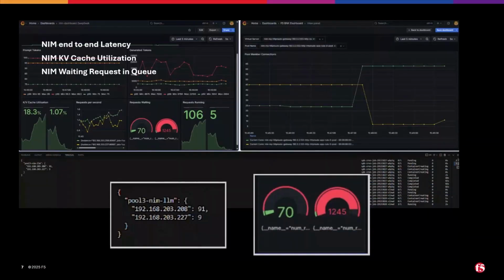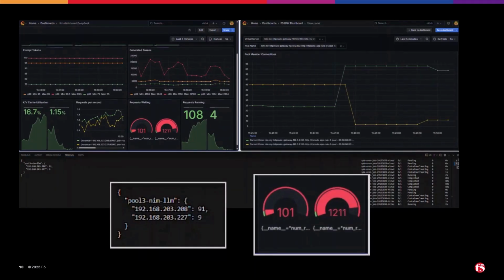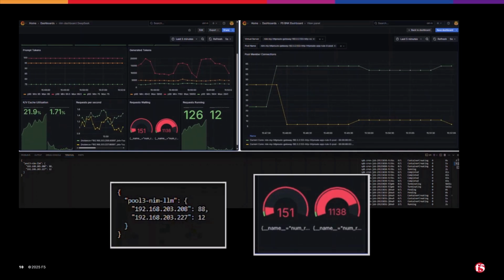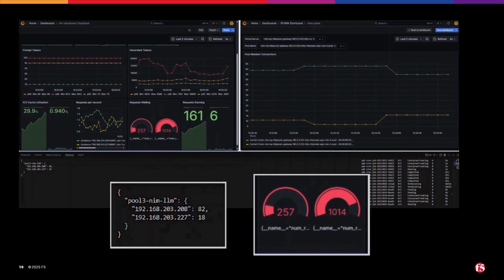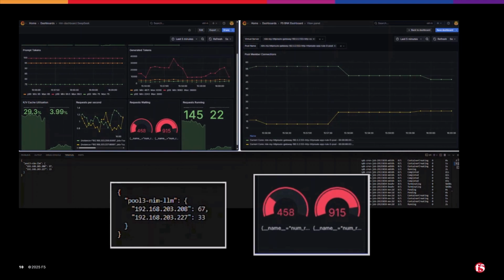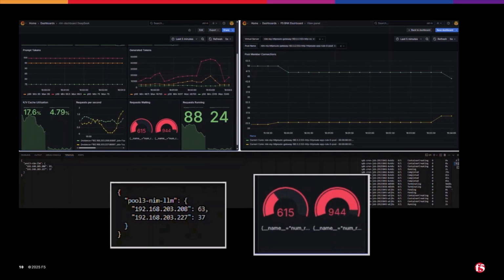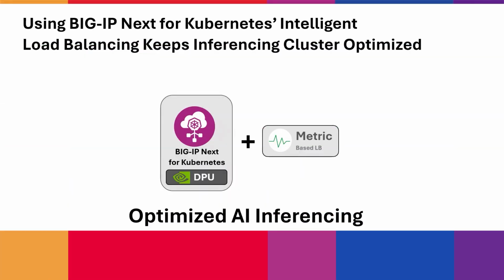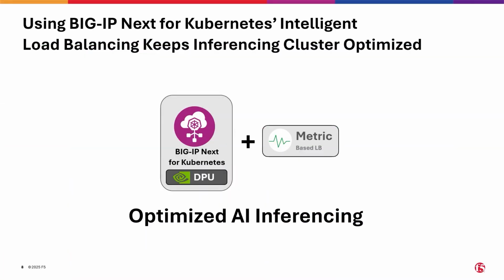F5 optimizes GPUs for distributed AI inferencing with NVIDIA Dynamo and KV cache Integration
Explore how metrics collected from various components in an inferencing cluster can inform a custom load balancing algorithm that orchestrates F5 BIG-IP Next for Kubernetes deployed on NVIDIA BlueField-3 DPUs service routing at the Kubernetes Gateway ingress. The algorithm leverages NIM end-to-end latency, KV cache utilization, and request queue depth to intelligently distribute AI inference traffic.

Learn more about F5 BIG-IP Next for Kubernetes deployed on NVIDIA BlueField-3 DPUs